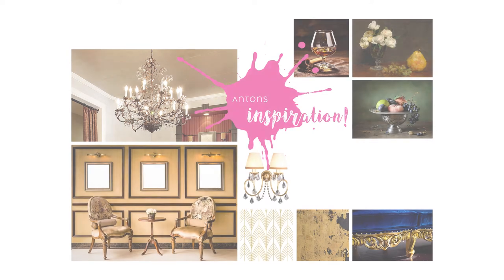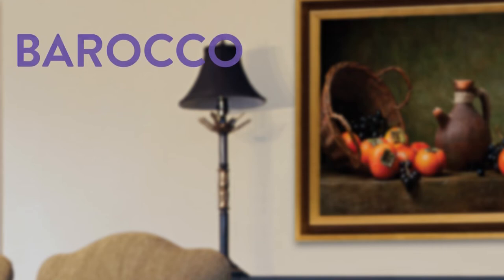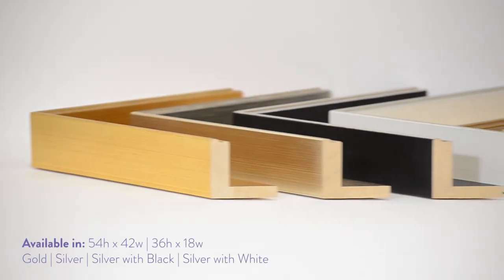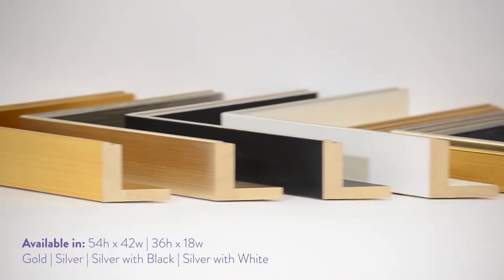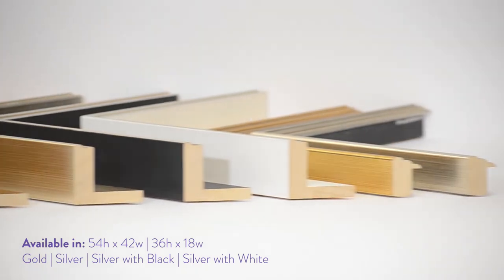Antons Inspiration | Barocco Collection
Spring 2018

Traditional and elegant, Barocco is rich in detail and hand finished with gold and silver leaf. The only floating frame in the Australian market with a design element, to turn a simple canvas into a unique piece of art. Available in 2 profiles and 4 colours.